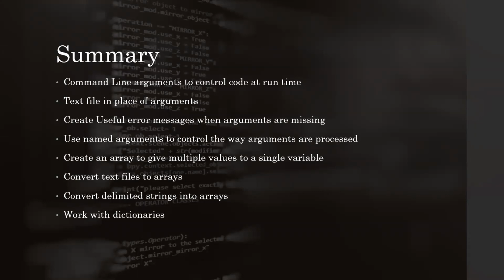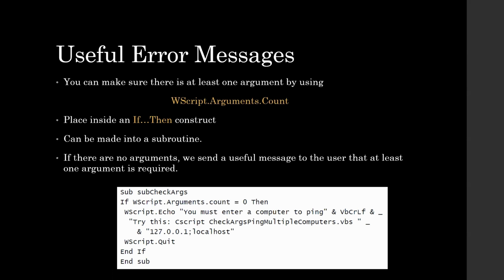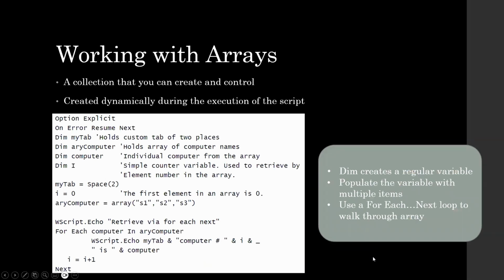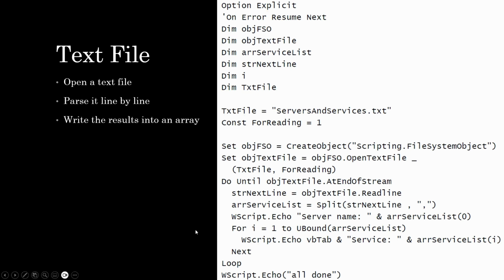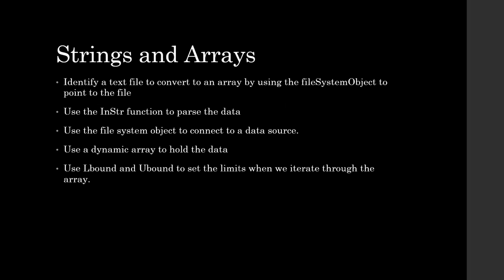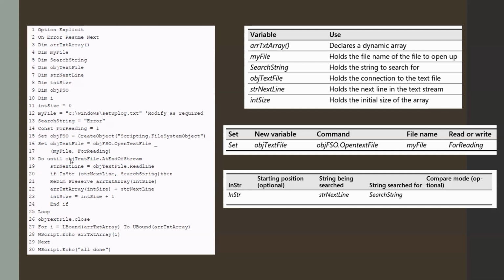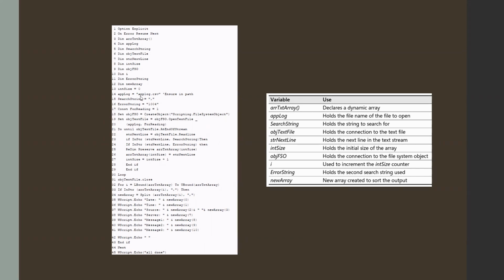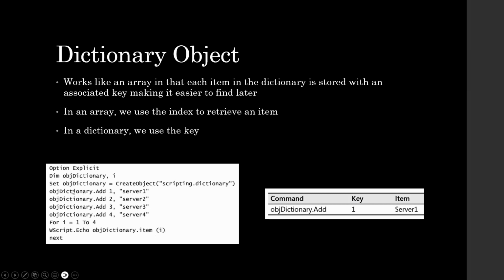VBScript Video 2